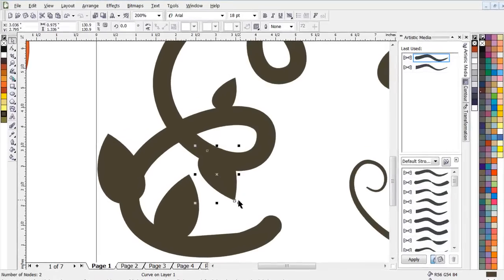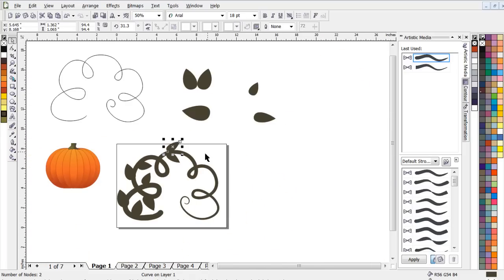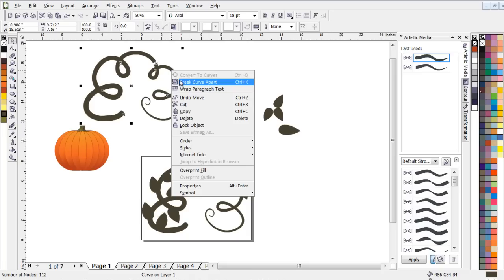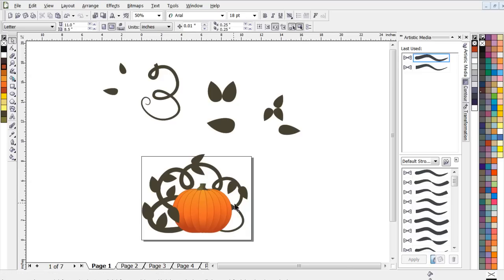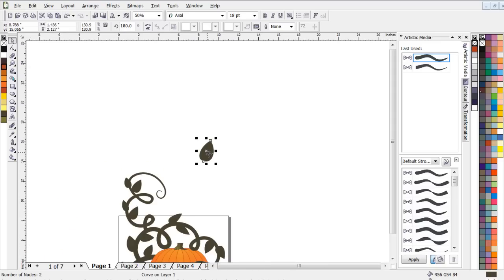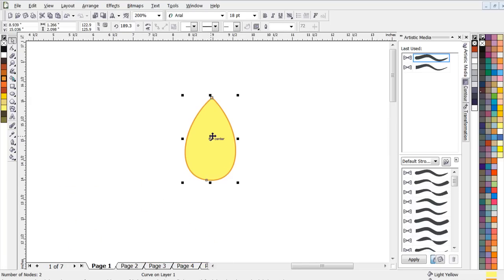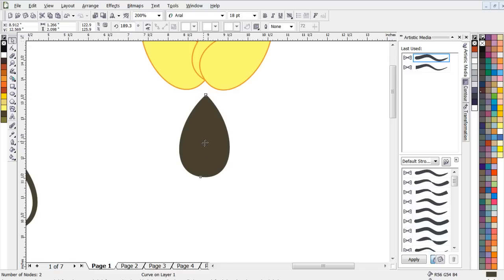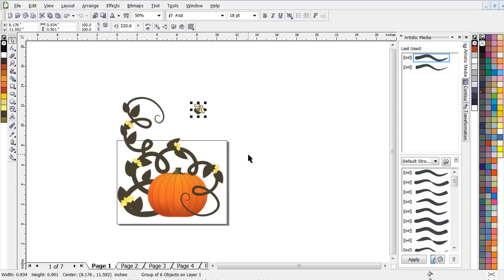Pumpkin_Project_pt_3_CorelDraw Tutorial_English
Part 3 of 3 part series where we are creating the vine, leaves and flowers that compliment the pumpkin that we created in the first video